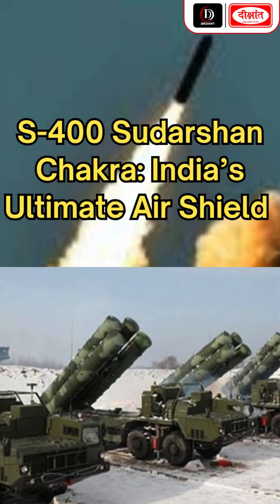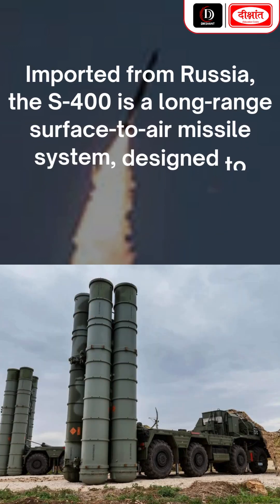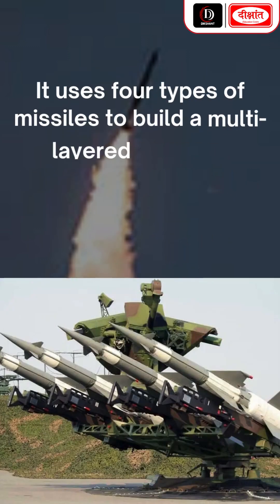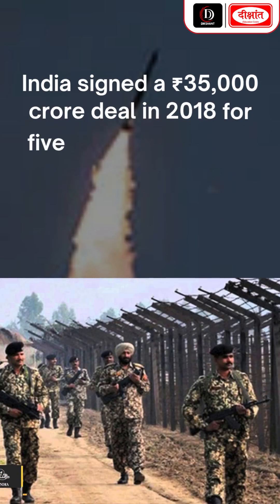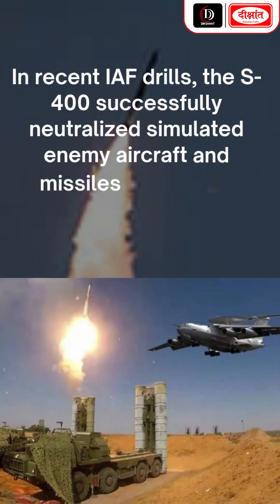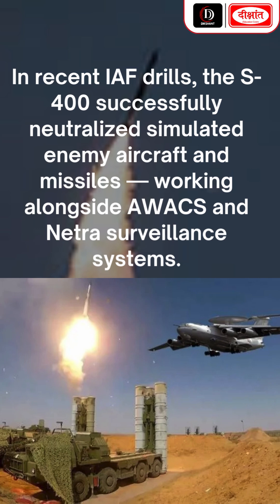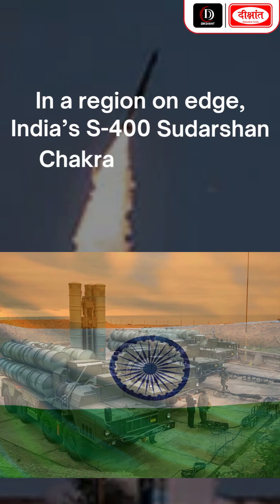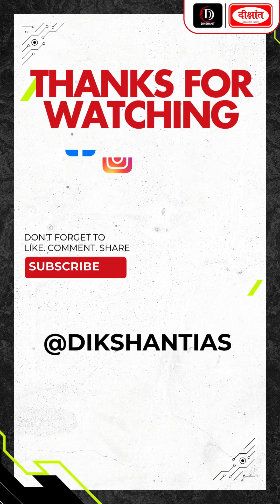"S-400 Sudarshan Chakra: India’s Ultimate Air Shield 🇮🇳🔥"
The S-400 Sudarshan Chakra is India’s ultimate air defence shield, a state-of-the-art, long-range surface-to-air missile system developed by Russia. With four missile types offering interception ranges of 40 km to 400 km, the S-400 provides a multi-layered defence capable of neutralizing aircraft, drones, and ballistic missiles. Each squadron comes equipped with advanced phased array radars, six launchers per battery, and can simultaneously engage 72 targets, even under heavy jamming. India signed a ₹35,000 crore deal for five squadrons in 2018 — three are active along the Pakistan and China borders, with two more arriving by 2026. Globally operated by nations like Russia, China, and Turkey, the S-400’s combat effectiveness is proven. For India, this is more than just a defence system — it’s a strategic game-changer. 🇮🇳✈️

𝐓𝐨 𝐠𝐞𝐭 𝐭𝐡𝐞 𝐝𝐞𝐭𝐚𝐢𝐥𝐬:
𝐃𝐢𝐤𝐬𝐡𝐚𝐧𝐭 𝐒𝐜𝐡𝐨𝐥𝐚𝐫𝐬𝐡𝐢𝐩 𝐏𝐫𝐨𝐠𝐫𝐚𝐦𝐦𝐞: rb.gy/7iix3n
👉 𝐓𝐨 𝐠𝐞𝐭 𝐭𝐡𝐞 𝐝𝐞𝐭𝐚𝐢𝐥𝐬 about this 𝐜𝐚𝐥𝐥, 𝐖𝐡𝐚𝐭𝐬𝐀𝐩𝐩 𝐨𝐫 𝐒𝐌𝐒 "𝐆𝐒" on this

1. Sociology Optional New Batch Starts From:  𝐀𝐃𝐌𝐈𝐒𝐒𝐈𝐎𝐍 𝐎𝐏𝐄𝐍

2. General Studies English Medium New Batch Starts From: 𝟏𝟎 𝐉𝐮𝐧𝐞 𝟐𝟎𝟐𝟓 𝐚𝐭 𝟓:𝟑𝟎 𝐏𝐌
𝚃𝚘 𝙰𝚝𝚝𝚎𝚗𝚍 Free Dikshant 𝙳𝚎𝚖𝚘 𝙲𝚕𝚊𝚜𝚜es : -
𝕯𝖔𝖜𝖓𝖑𝖔𝖆𝖉 Our Dikshant Learning App